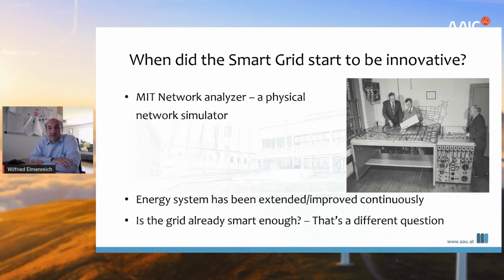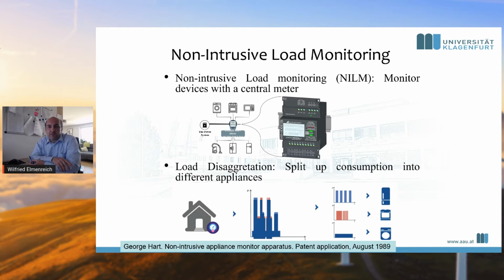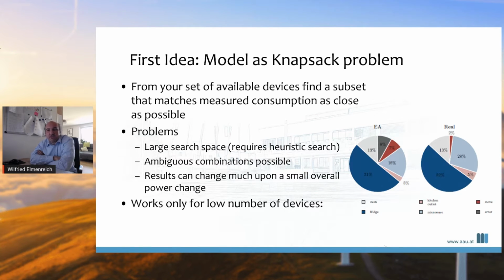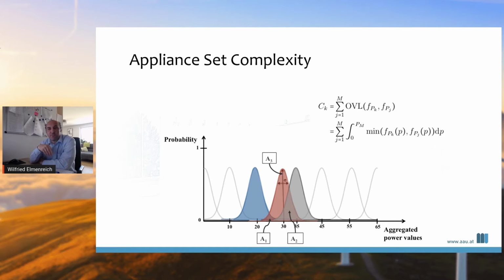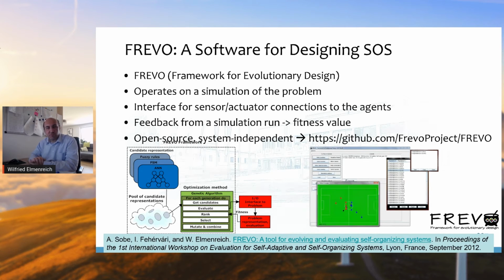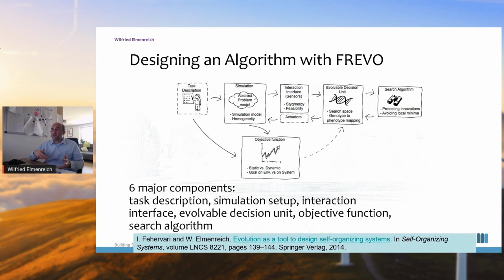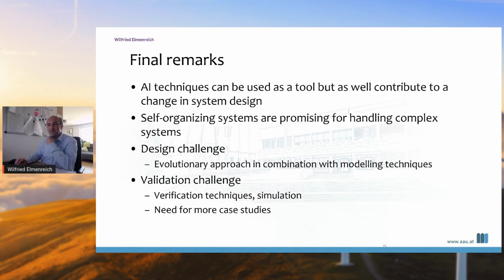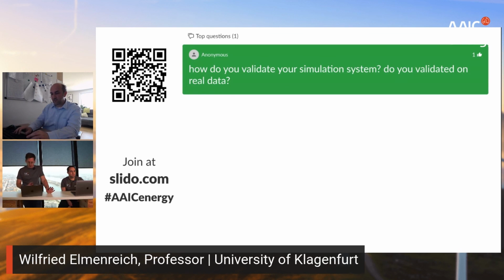Applications of Artificial Intelligence in the Smart Grid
The power grid has always been a complex system that instigated the invention and implementation of intelligent approaches for solving problems. An early example of such a challenge is the power flow problem, which requires solving a large system of nonlinear equations. With the introduction of embedded systems at all levels of the power grid, new possibilities and challenges arise. The decarbonization of our energy system comes with the need to predict photovoltaic and wind output, which can be addressed using machine learning and Artificial Neural Networks. In durations where power production is low, a reduction of energy consumption is necessary. Artificial intelligence can be applied here to coordinate the operation of devices while keeping user effort and discomfort to a minimum. The best way to help with the energy transition is, of course, to reduce energy consumption in the first place. With the application of machine learning techniques for Non-Intrusive Load Monitoring, it is possible to provide the users detailed feedback about their devices' energy consumption which motivates and induces energy saving by a more careful usage of energy-hungry devices.